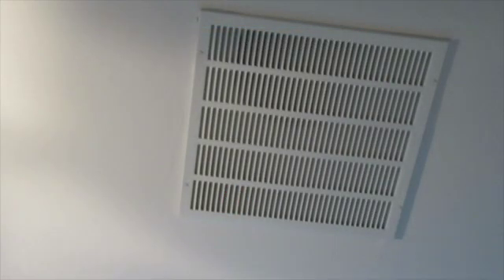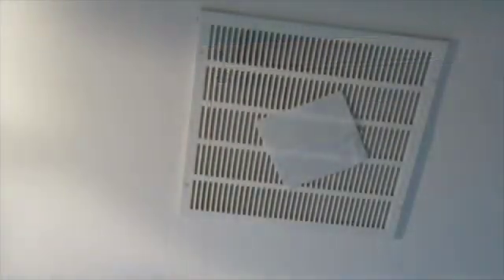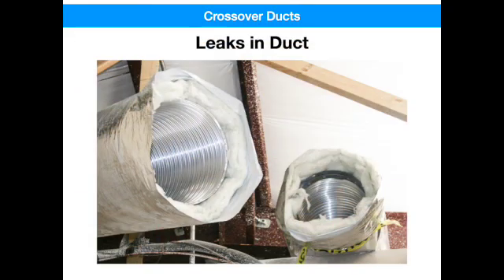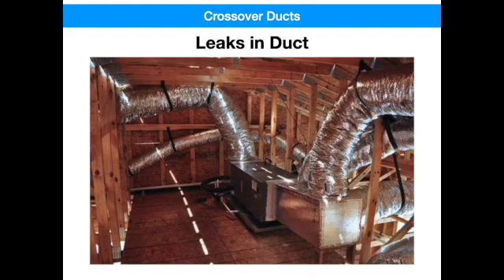Crossover Ducts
This video discusses Crossover Ducts in Energy Efficient Houses.